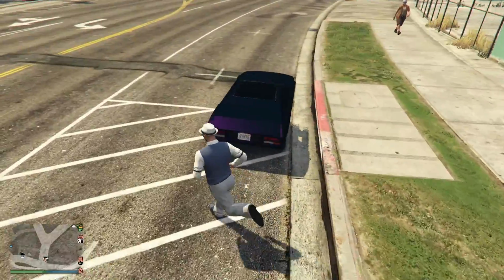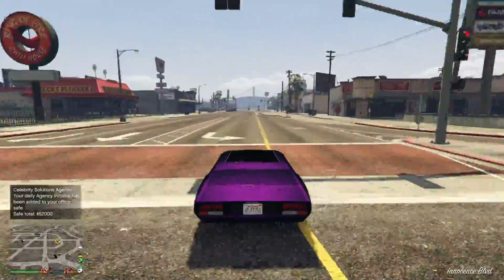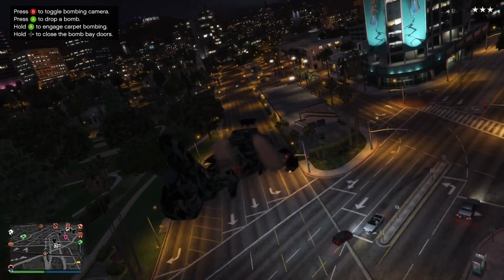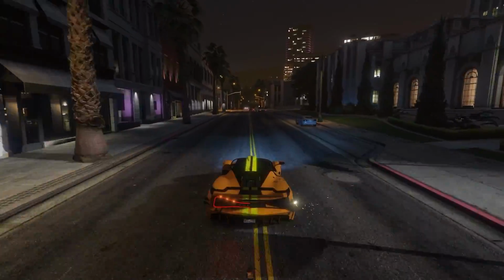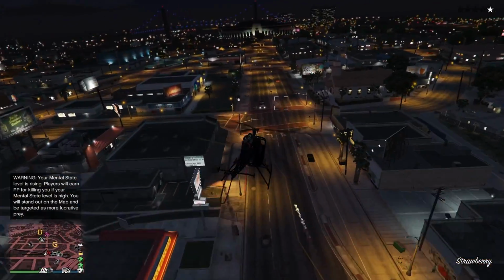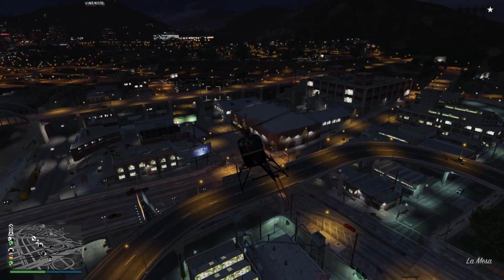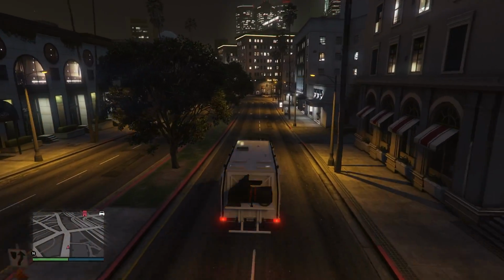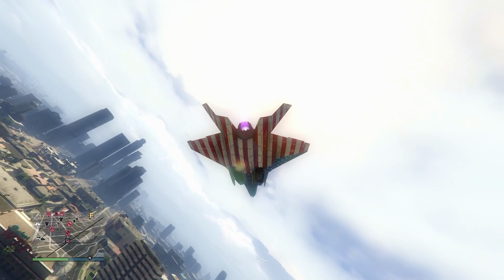TOP 10 Vehicles EVERY Player Should Own In GTA Online (2024)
Cars, Planes, Helicopters, Even Flying Motorcycles, Are Vehicels That Exist In GTA Online. Vehicles are the most important thing to ensure your efficiency and survival in GTA Online.

Today, we go over TOP 10 Vehicles EVERY Player Should Own In GTA Online (2024).

► My Equipment
SteelSeries Apex Pro TKL Keyboard
Logitech G Pro X Superlight Mouse
Logitech MX Mechanical Mini Keyboard
Logitech MX Master 3 Mouse
Elgato Wave 3 Microphone
Elgato Wave LP Mic Arm
Elgato HD60X Capture Card
Beyerdynamic DT 990 pro

Video Uploaded & Owned By Jonsi.